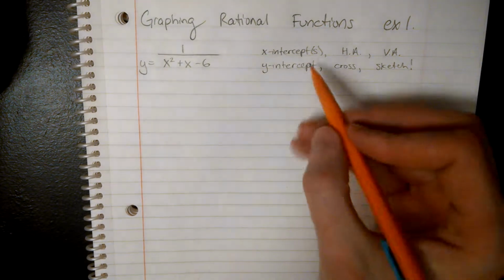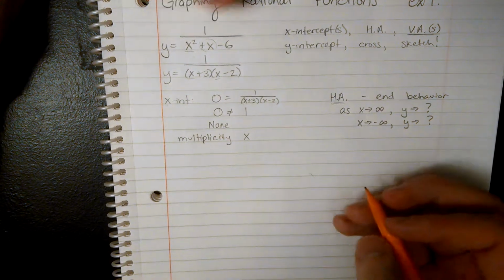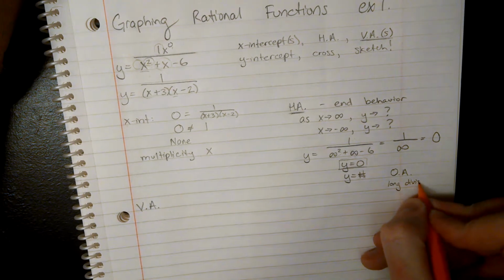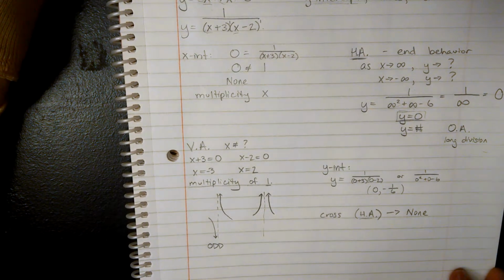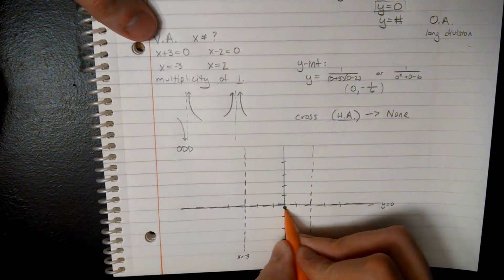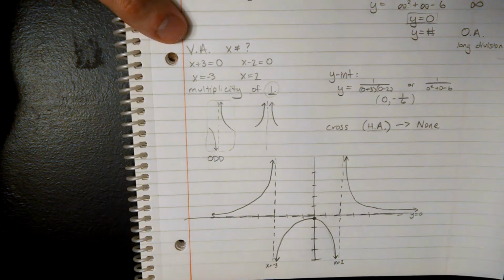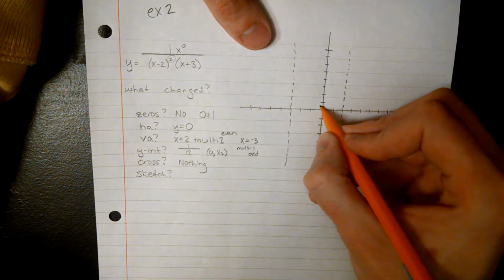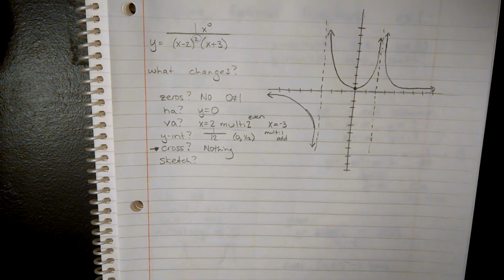Graphing Rational Functions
A pretty basic introduction to graphing rational functions.